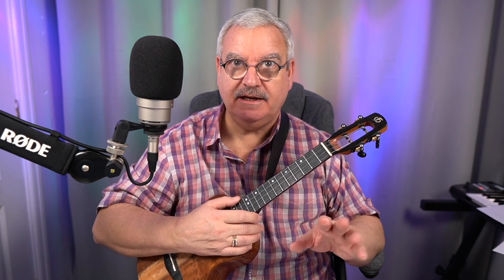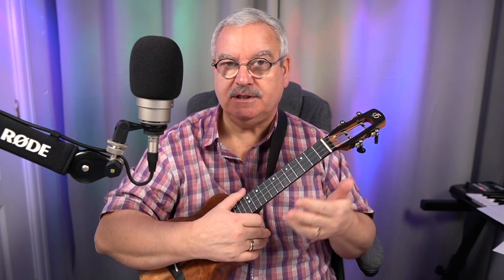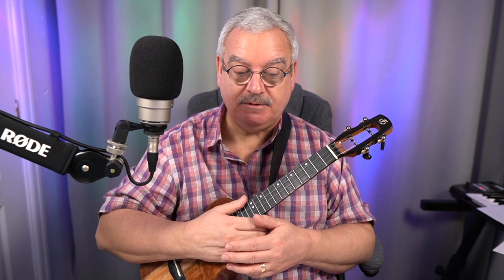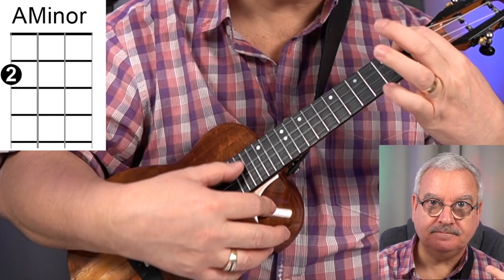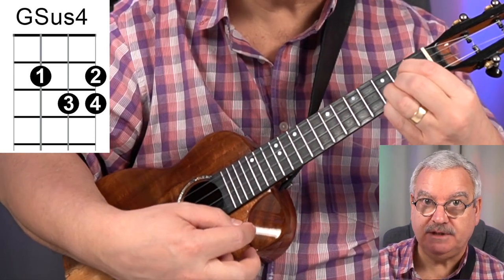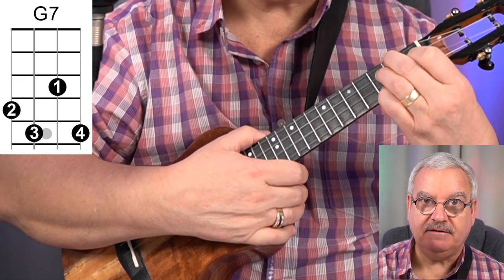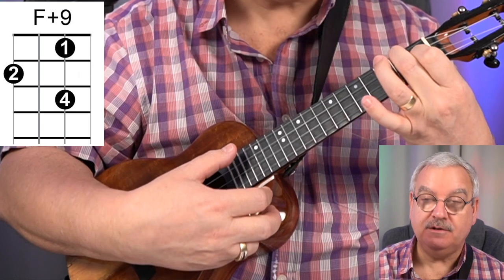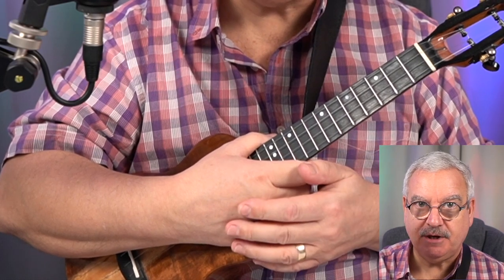Uke Lesson Demo: Peter Moss Ukulele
Over the years I have provided ukulele lessons aimed at the intermediate student. Participants will see great quality video and audio combined with on screen computer graphics. Added to this, there is a clear and comprehensive worksheet to accompany everything.  This demo video will give you a taster of how I present in a relaxed and hopefully humorous manner.